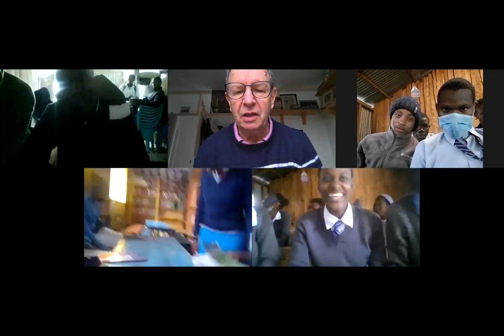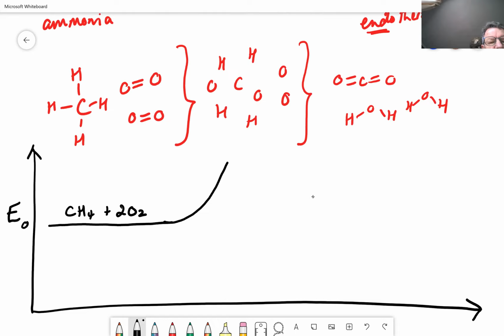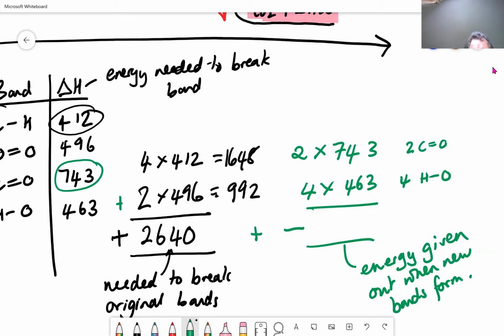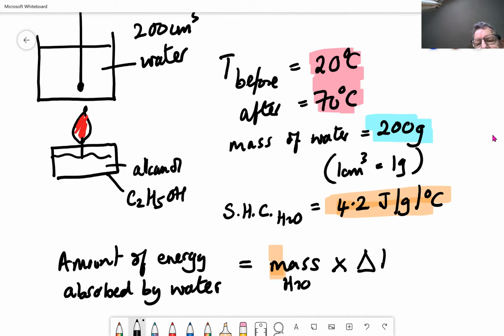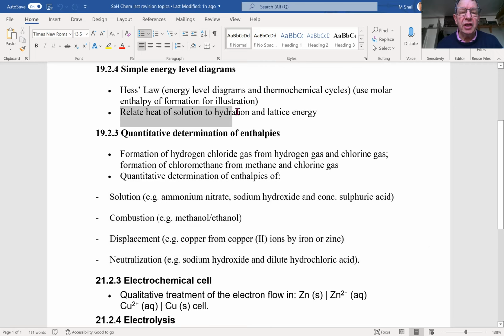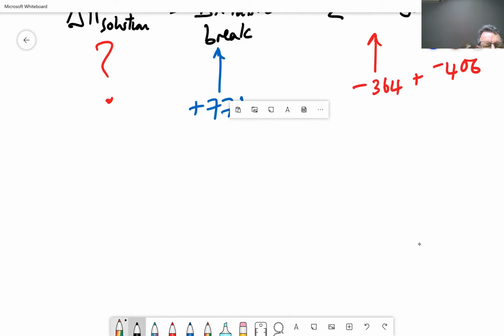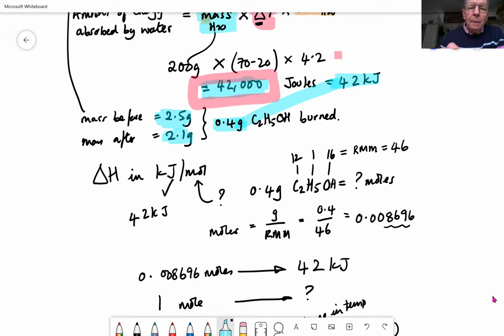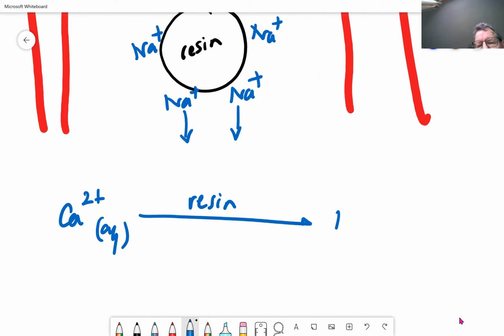SoH Chemistry lesson of 3 Feb 2022 - Energetics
A Chemistry lesson for the Kenyan Schools of Hope, about Enthalpy changes in Chemistry